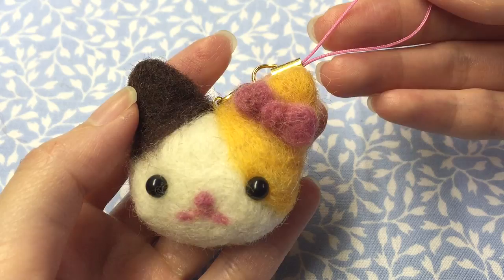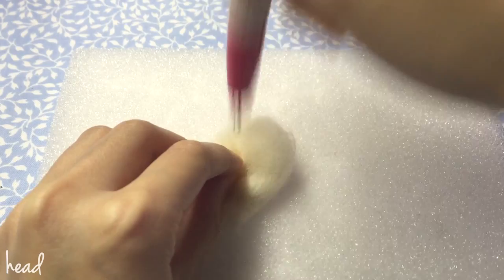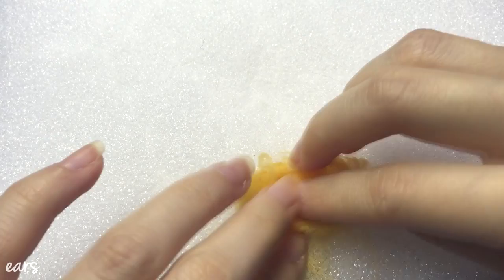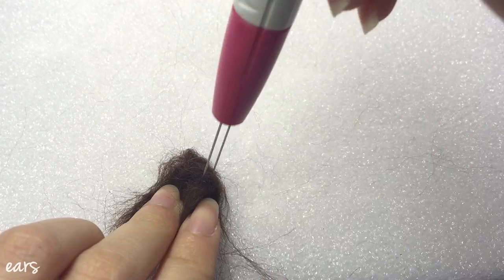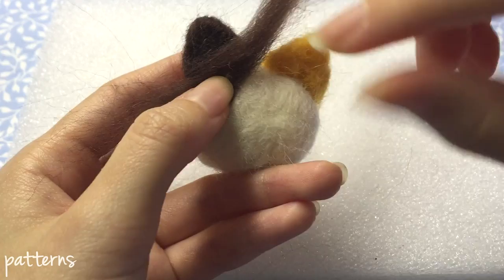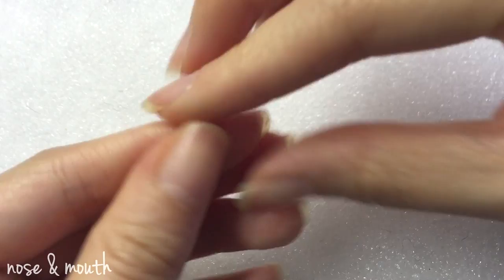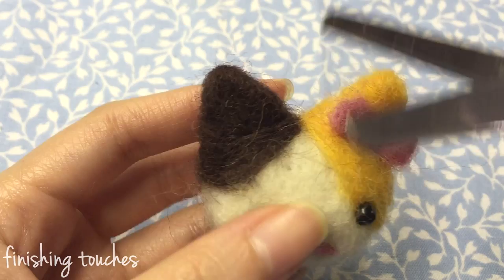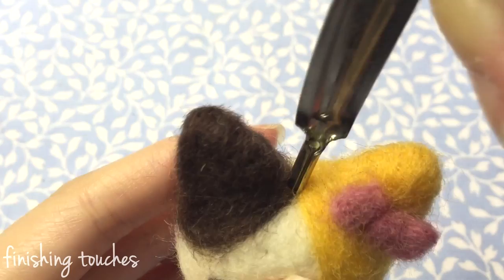Easy Daiso Kitty Plush DIY Needle Felt Tutorial!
Hi everyone! I hope you guys like this tutorial, this is my first time doing a voice-over type tutorial so it was pretty awkward (and I'm pretty awkward in general...), but let me know what kind of tutorial you prefer (Music only, no music, voice-over, etc.)!

This is also dedicated to National Cat Day, which was more than a week ago... but whateva!

♦ Note ♦ I speed up a lot of parts in this video. Please take your time and be careful not to stab yourself with the needle!